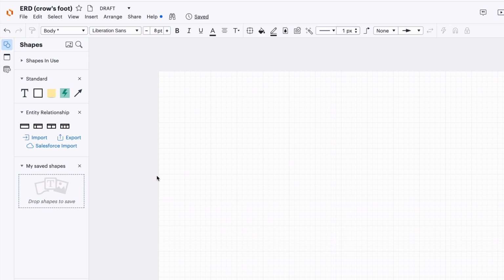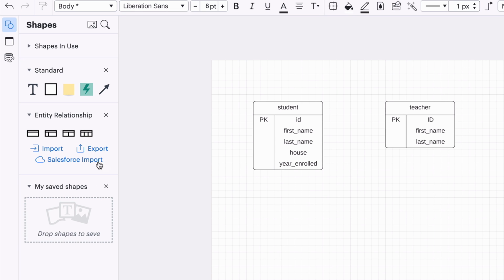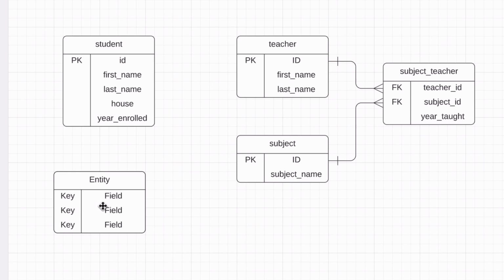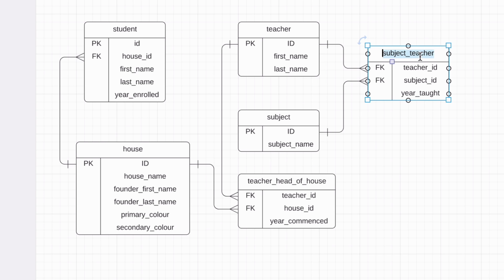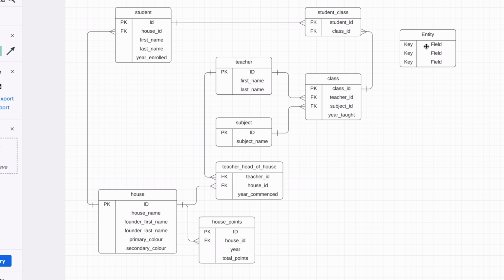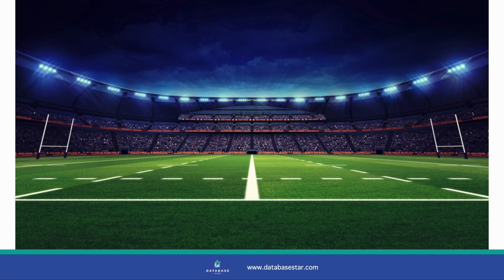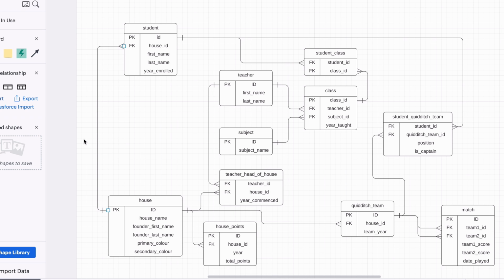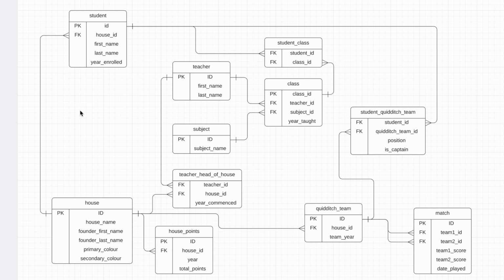How I Designed the Hogwarts Database (Harry Potter Project)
The world of Harry Potter and Hogwarts is fascinating and is a great example of a topic we can use to design a database.

In this video, we’ll look at the world of Harry Potter and Hogwarts and design a database that captures a range of concepts, such as students, teachers, houses, quidditch, and more.

We’ll go through each of the concepts step-by-step, creating an Entity Relationship Diagram to represent them and see how they relate to each other, to help you learn about database design and table relationships.

Timestamps:
00:00 The world of Harry Potter
00:38 Student
01:25 Teacher and subject
02:53 House
04:34 Classes
05:11 House Cup
05:59 Quidditch
09:06 Other characters
10:09 Final design and possible enhancements